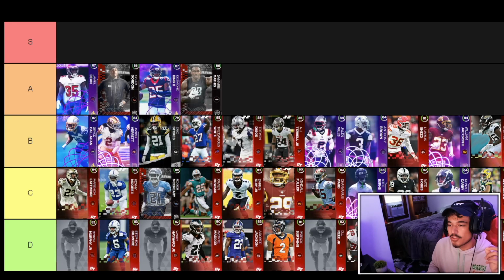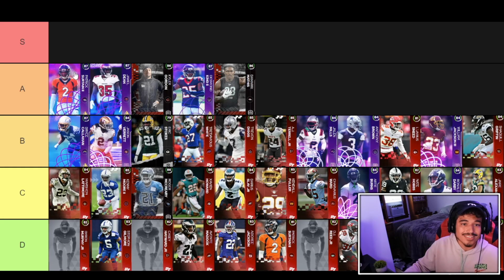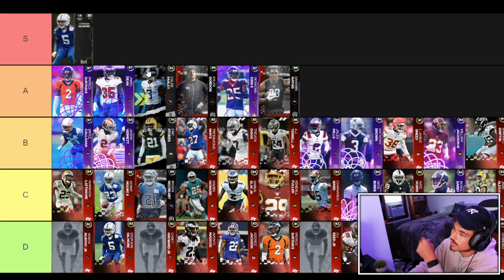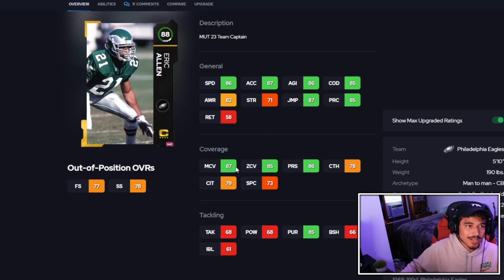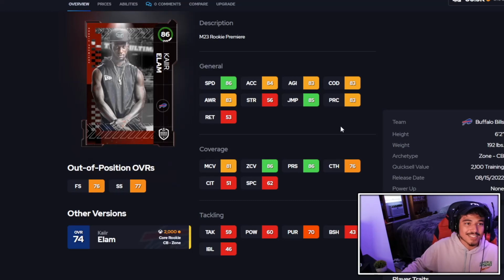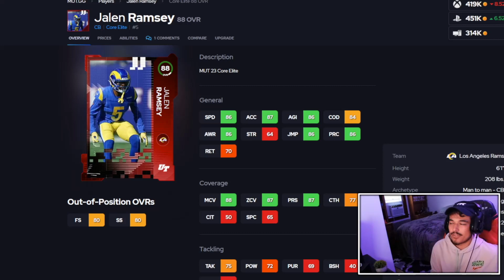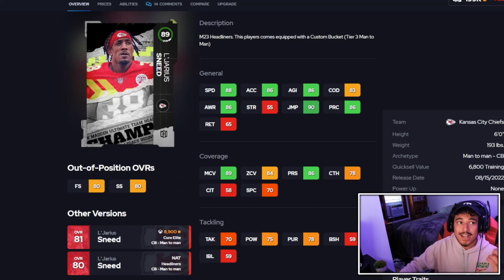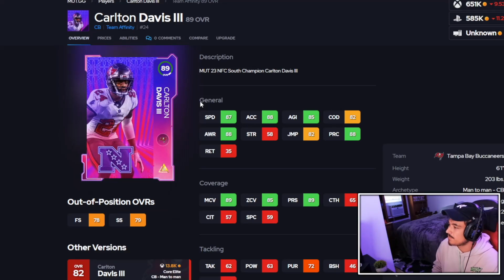RANKING the BEST Cornerbacks (LAUNCH) in Madden 23 Ultimate Team (Tier List)